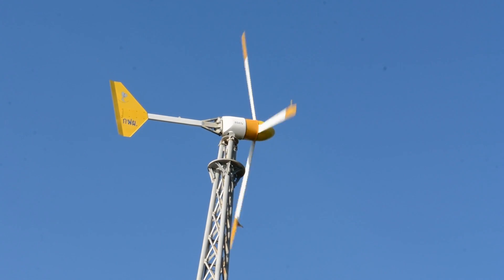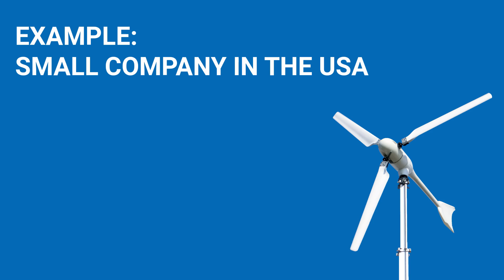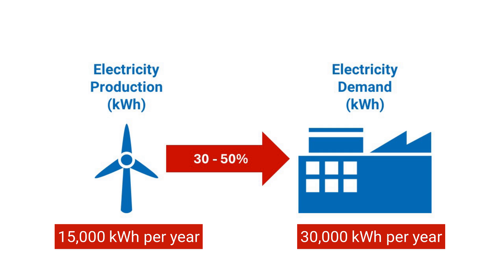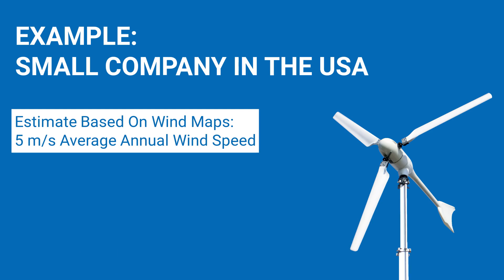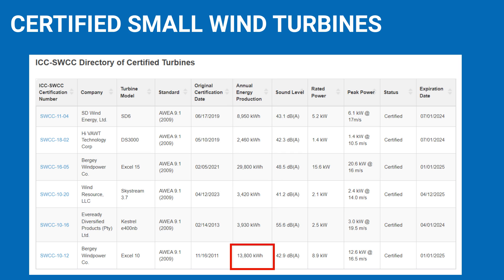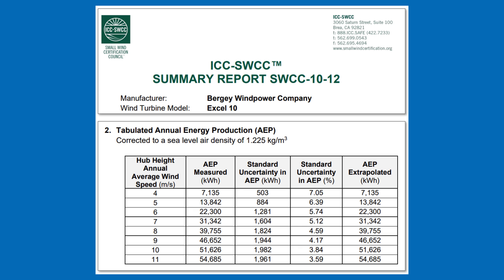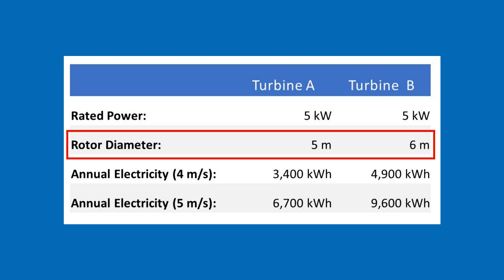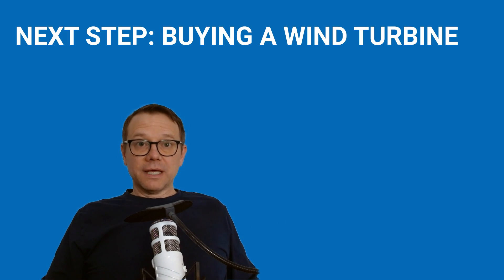Sizing Your Wind Turbine: Save Money With This Practical Guide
Choosing the right size for your wind turbine can be daunting, leaving many overwhelmed by the complexity and afraid of making costly mistakes. Whether it's the worry of overspending on a model too large or the risk of underestimating energy needs with a turbine too small.

In this video, we tackle wind turbine sizing head-on, providing clear, step-by-step guidance to confidently select the perfect turbine size that matches your energy needs without breaking the bank. You will also discover a common mistake when sizing a wind turbine, that you will avoid after watching the video.

Hi, my name is Patrick Juettemann, I am a German author and expert in the field of small wind power systems and renewable energy solutions. For around 15 years, I have been intensively involved with the market and technology for small wind turbines, solar power, electricity storage and systems for self-supply with clean energy.